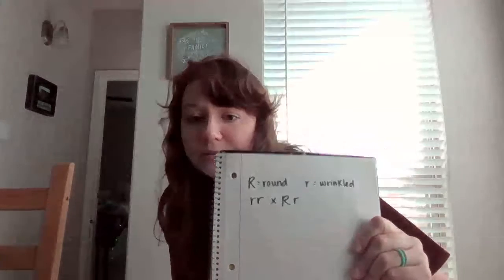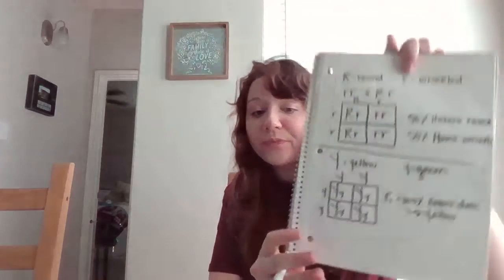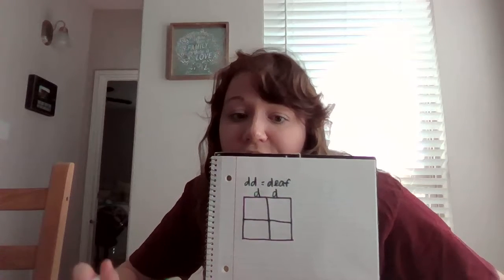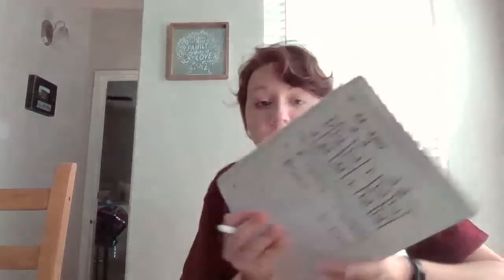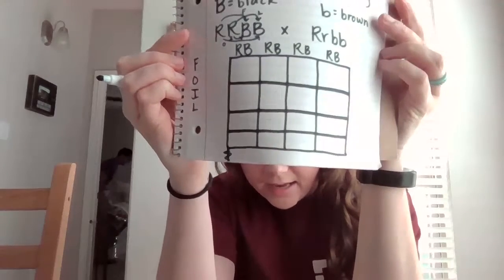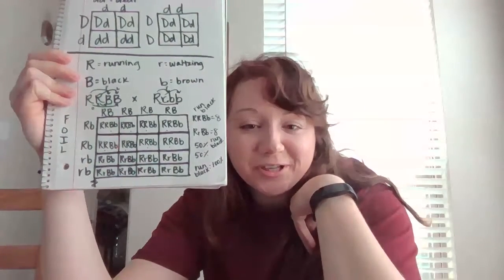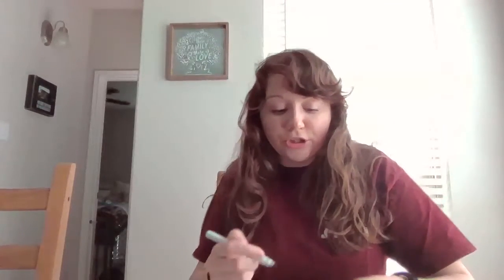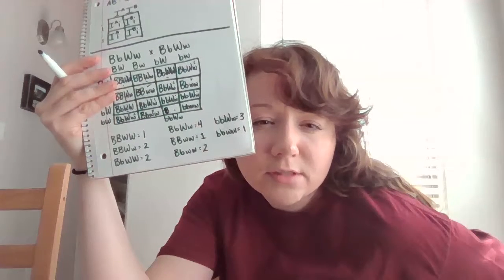Genetics Practice Problems